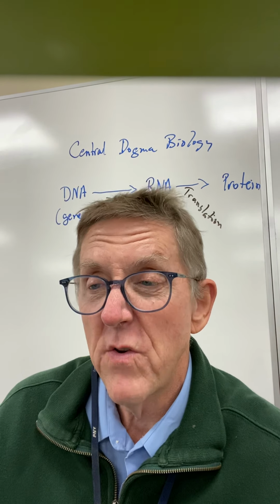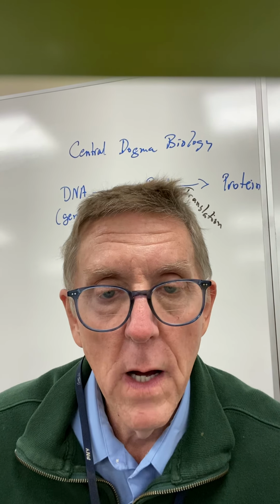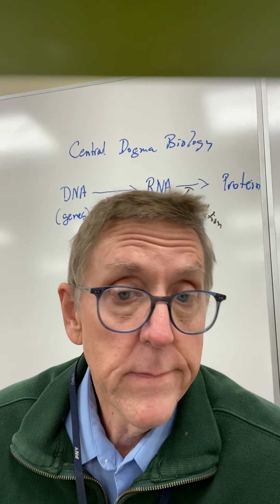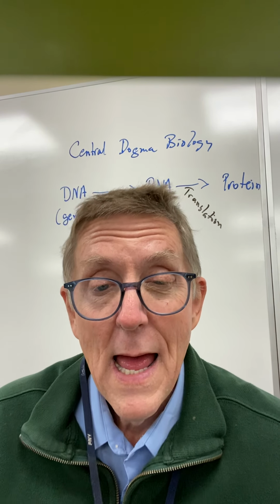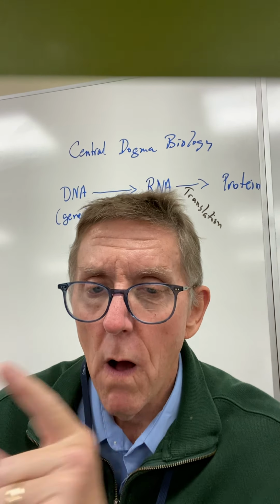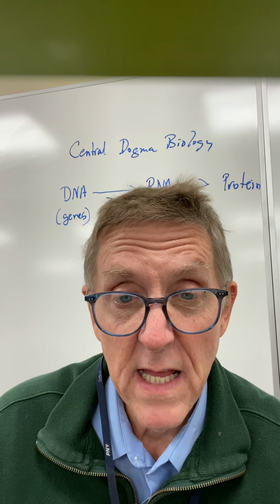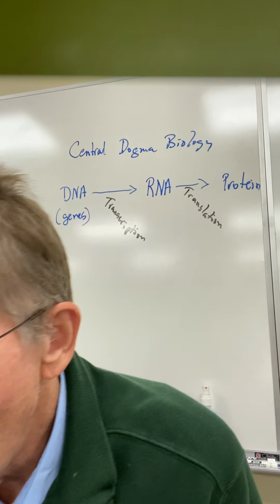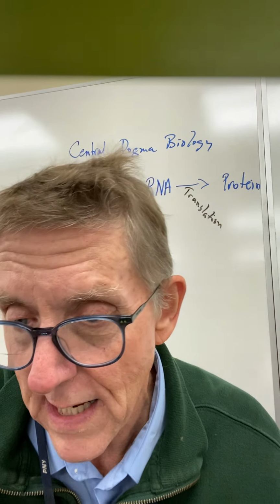Tissues and genes 6